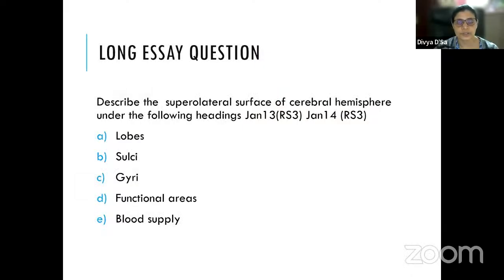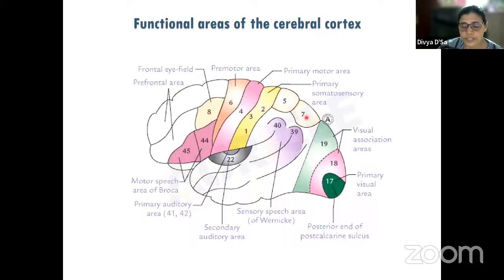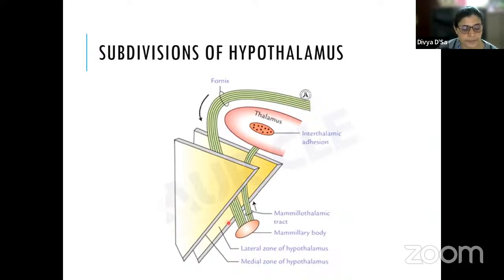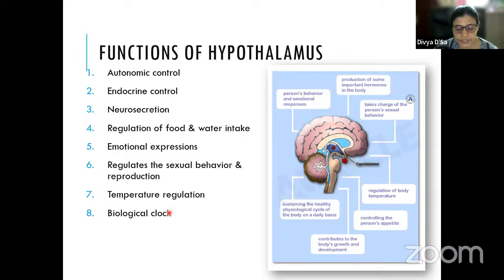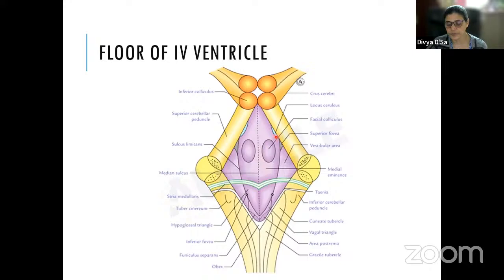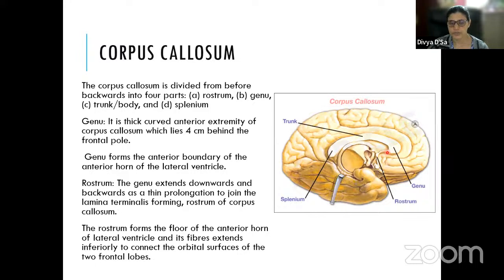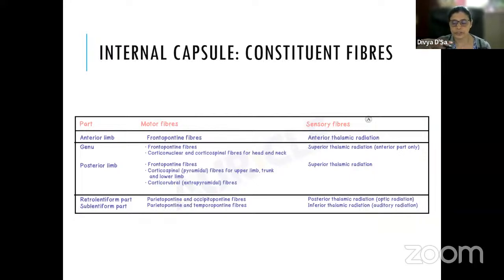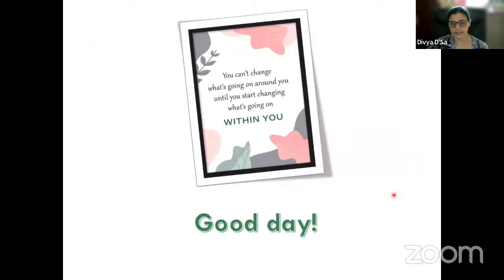Auricle's Exam Mastery Anatomy Live Class about FOURTH VENTRICLE & CEREBRUM by Dr. Divya